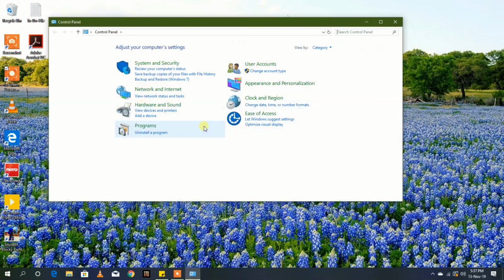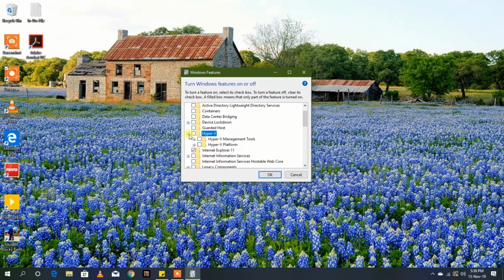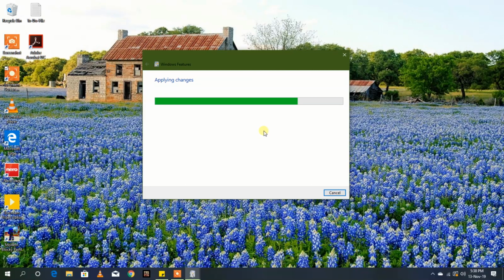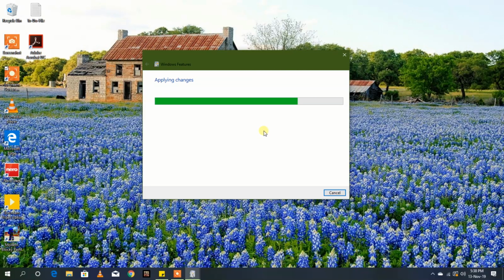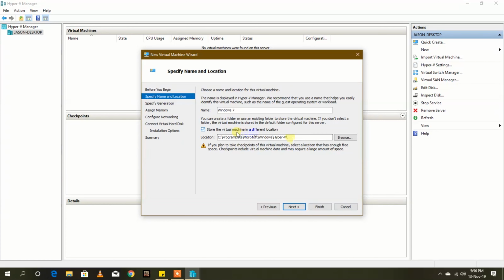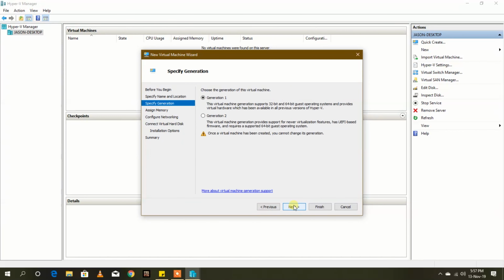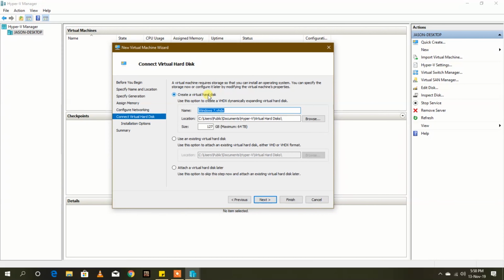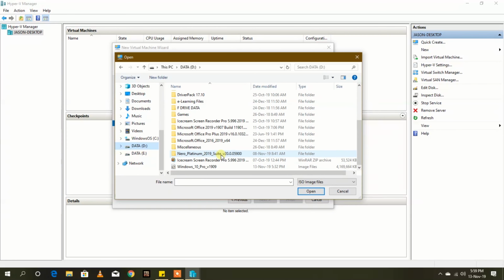How To Install Hyper-V on Windows 10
Video showing how to install hyper-v on Windows 10 Professional.